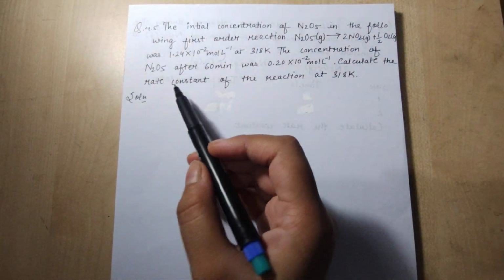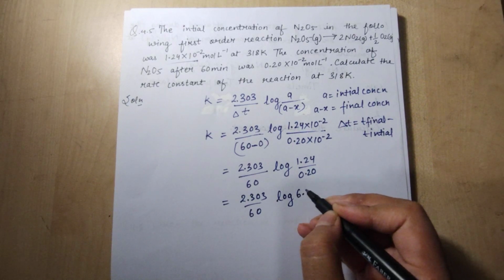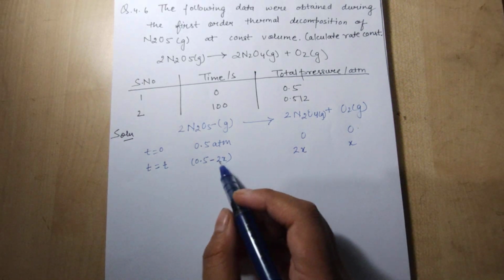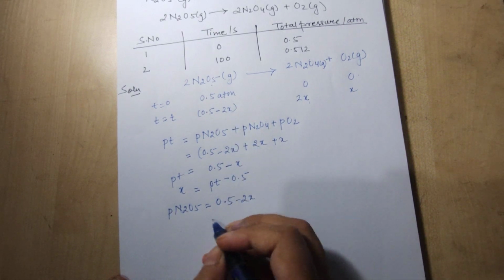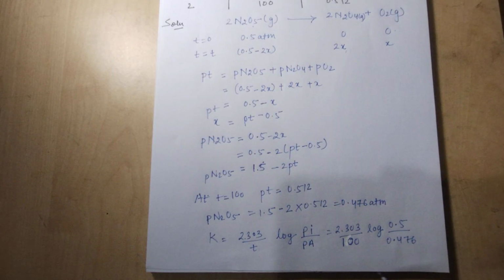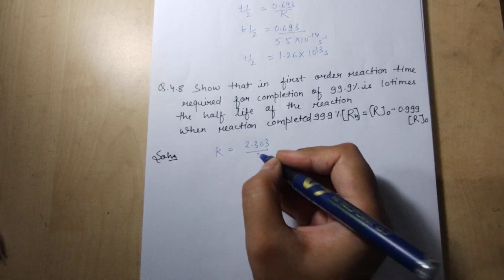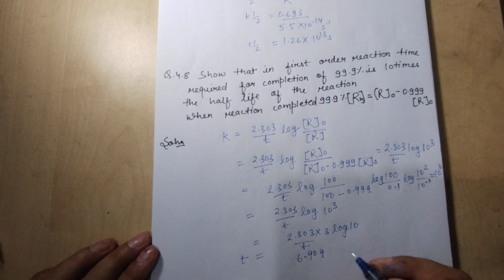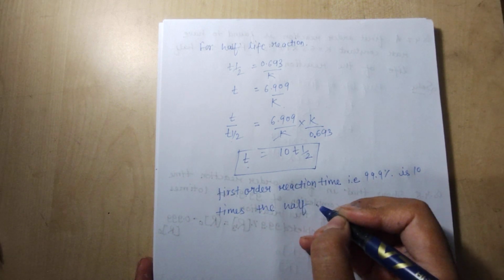Chemical Kinetics # Ncert Intext And Exemplar Question (Part-2) Full explanation